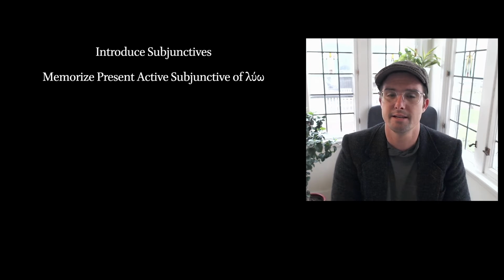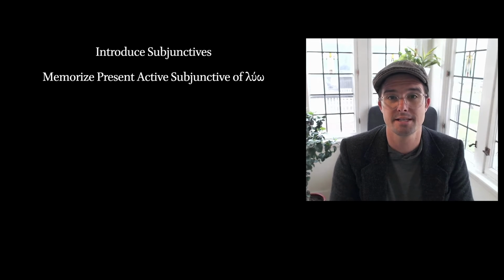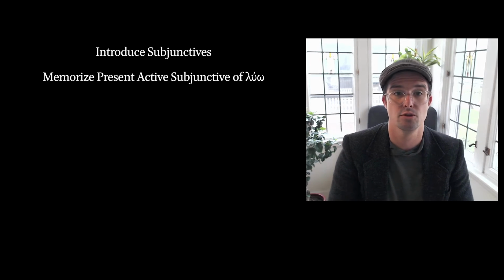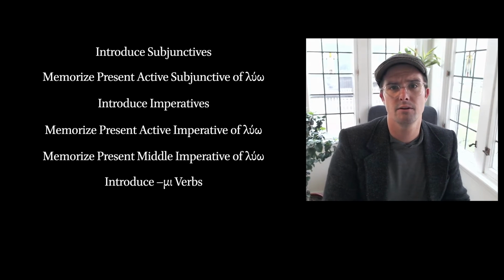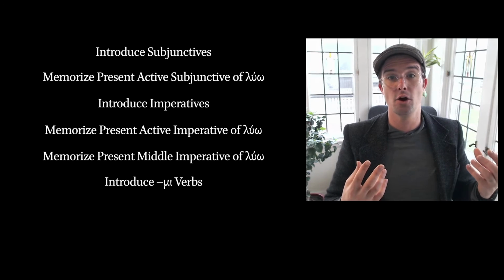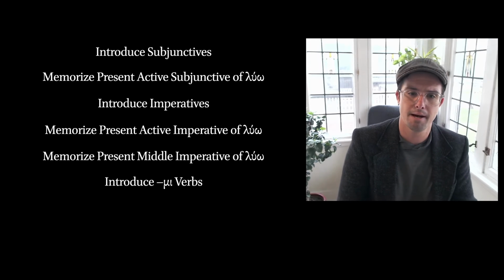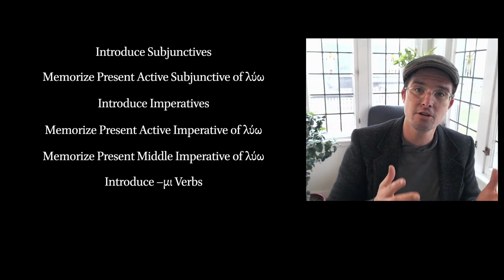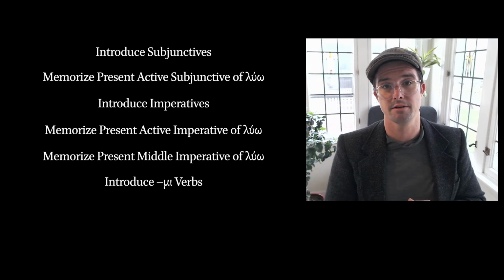Introduction to Week 15 Greek